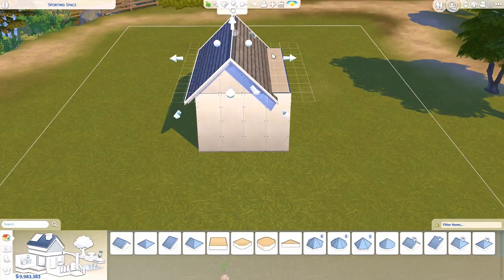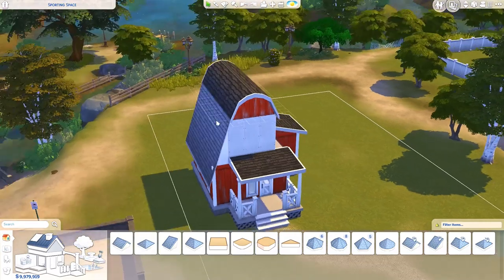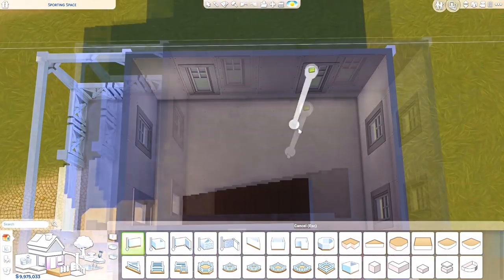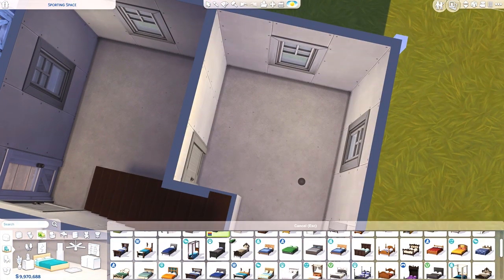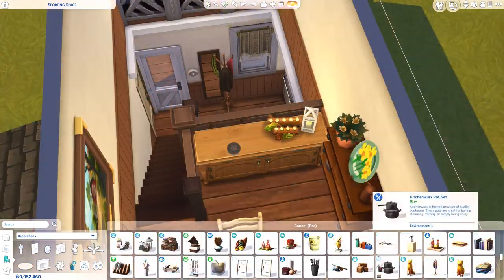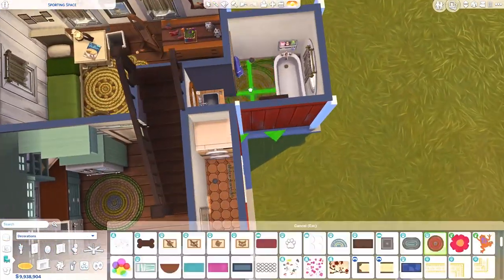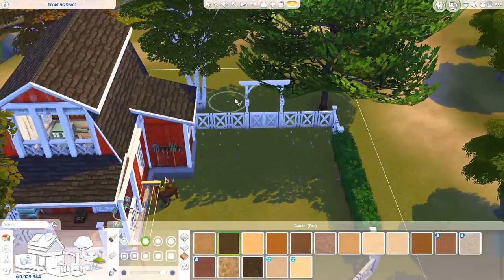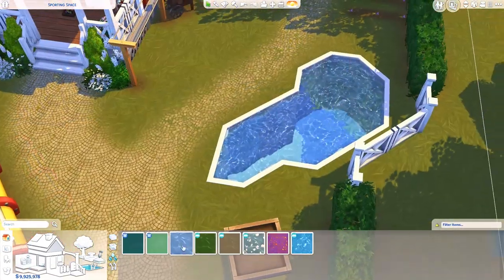TINY BARN HOUSE 💗 | The Sims 4 | Speed Build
Welcome to another house building video! Today we're building another tiny house - this one is inspired by a barn and has room for one sim and their dog!

bb.moveobjects on
bb.ignoregameplayunlocksentitlement
bb.showhiddenobjects

♡ Tiny Barn House
♡ 1 bedroom (1 sim), 1 bathroom
♡ §60,770
♡ Built in Brindleton Bay
♡ 30x20